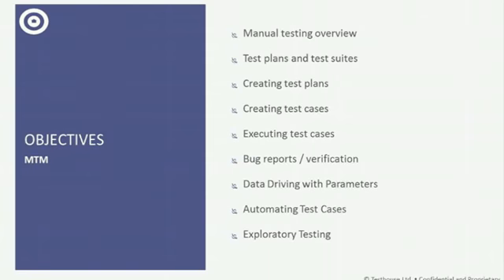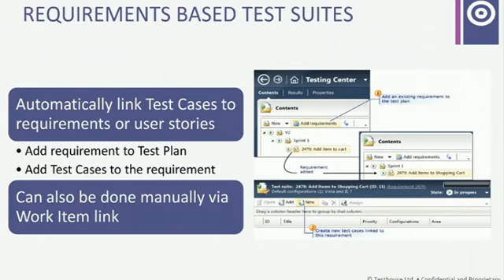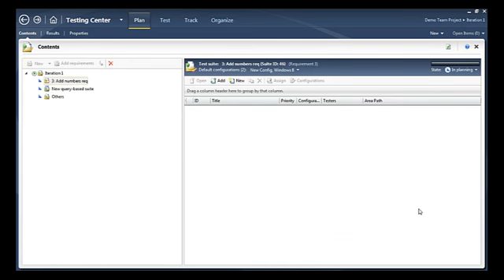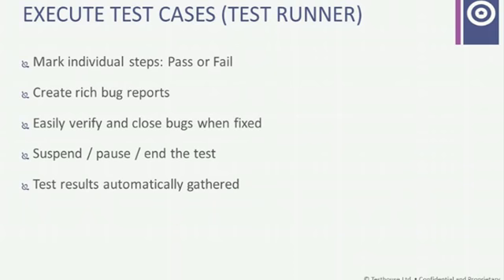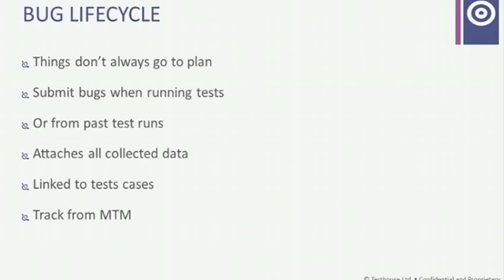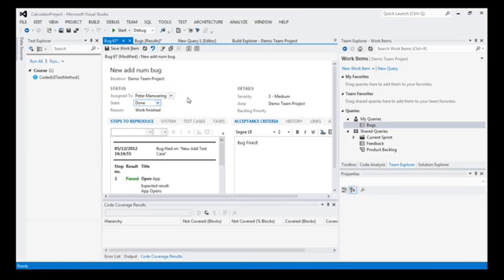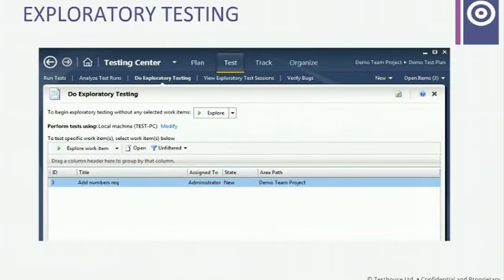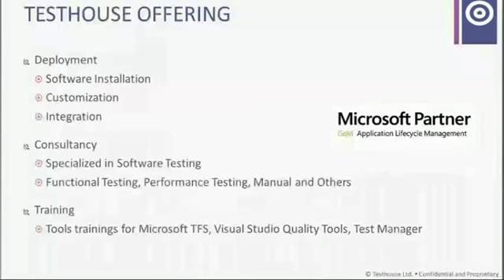Explore the key features of MTM using Visual Studio 2013 Video